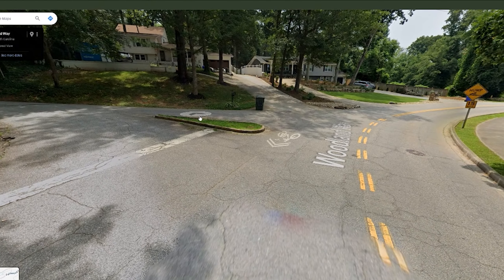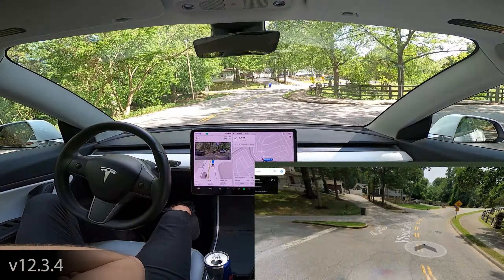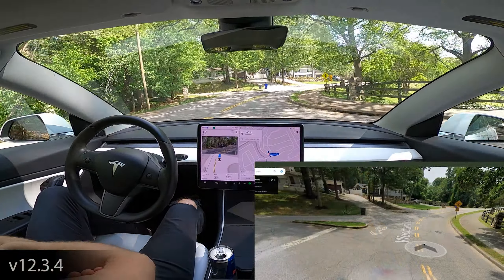Proof that Tesla FSD updates ARE fixing bugs! | BUG # 1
As I've previously stated, I'll be shifting the focus of this channel to the disengagements I find on FSD 12, as they're becoming far more rare.

This is bug # 1, a left turn with an island that the car failed to maneuver around in v12.3.3, but is successfully navigating around on 12.3.4.